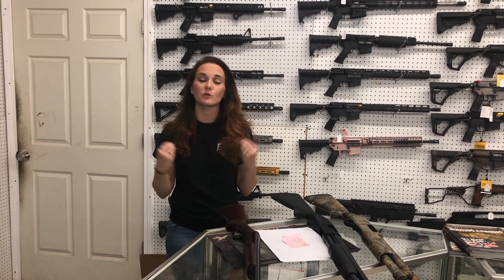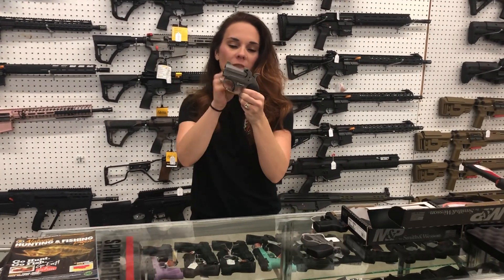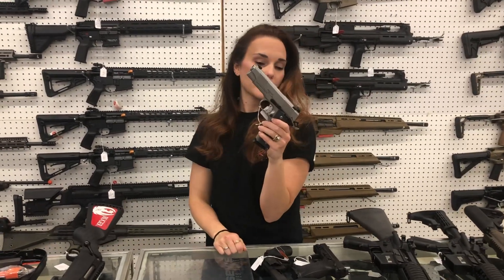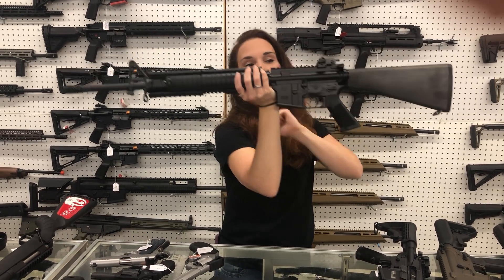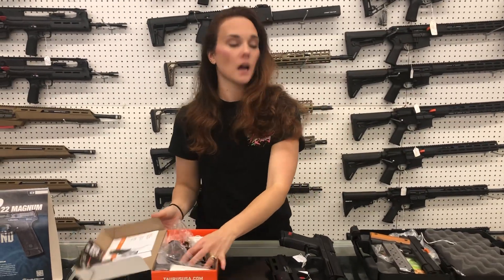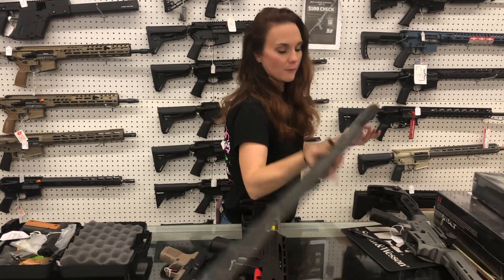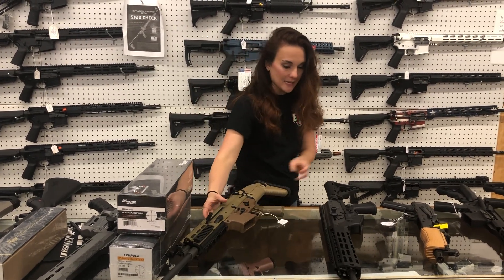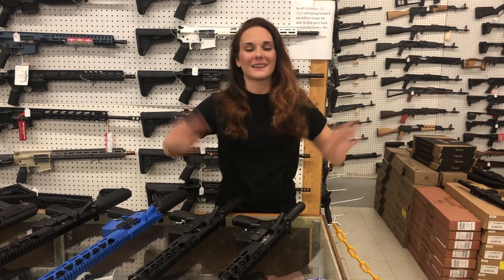•8/26/2023•Saturdays At Exile• 256-613-8042 256-294-2409